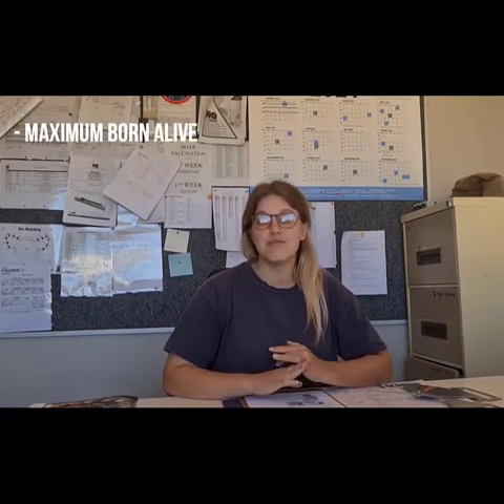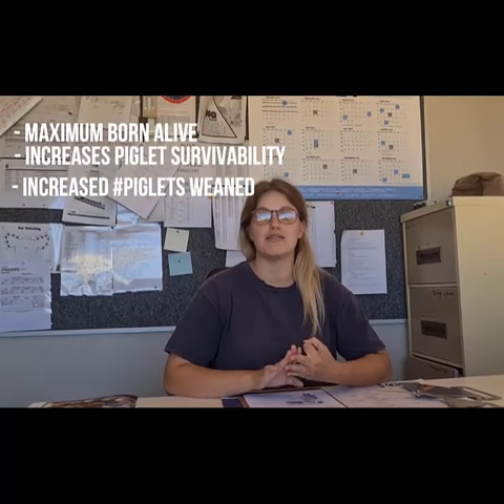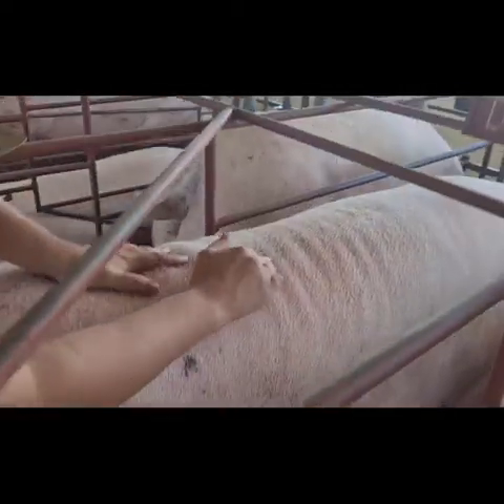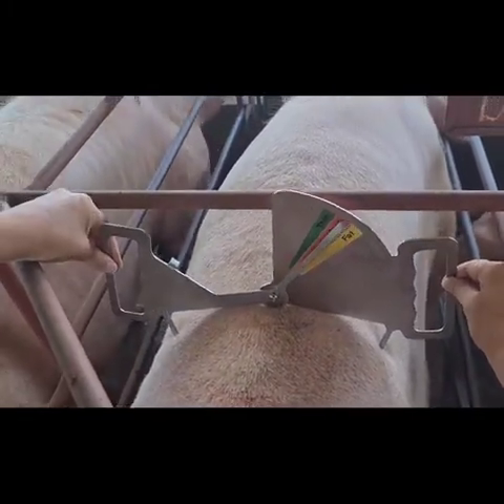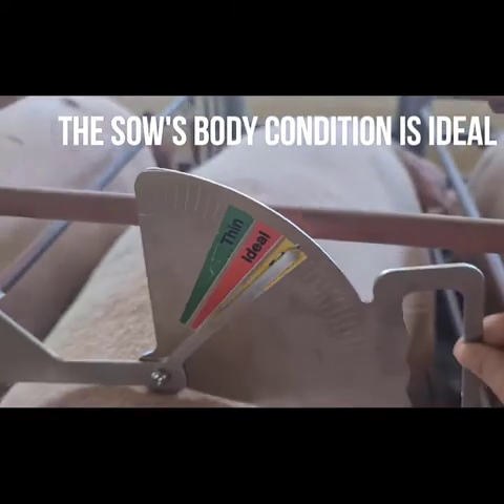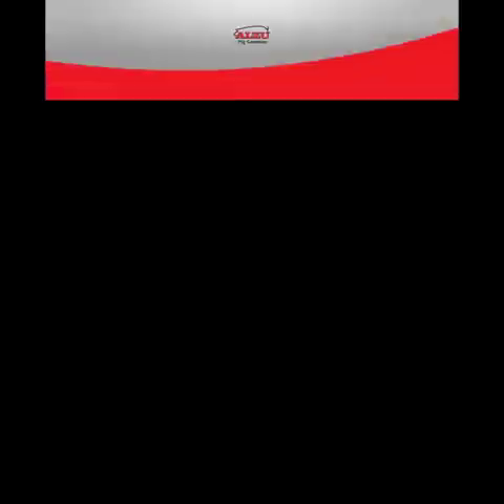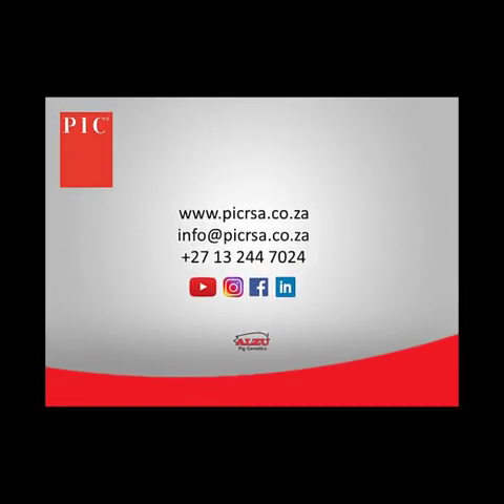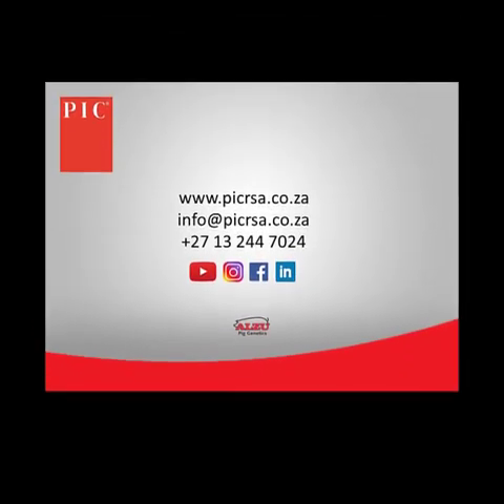How to use the Caliper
The Caliper can be used to determine sow's body condition.

PIC introduced the caliper tool that was Developed by Knauer, to measure sow body condition by quantifying the angularity of the top-line of the sow. In this way only back fat, vertebrae and muscle are taken into account in that region, limiting the variation due to the sow’s different frame sizes.